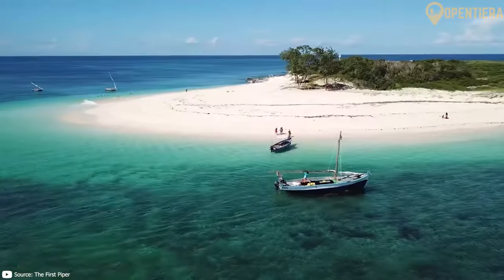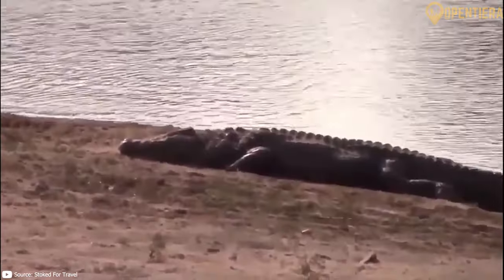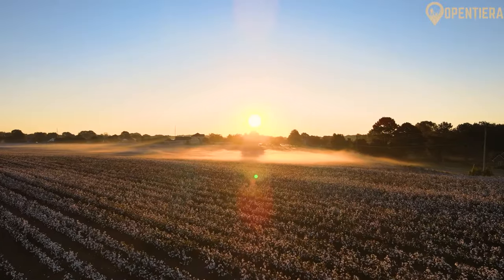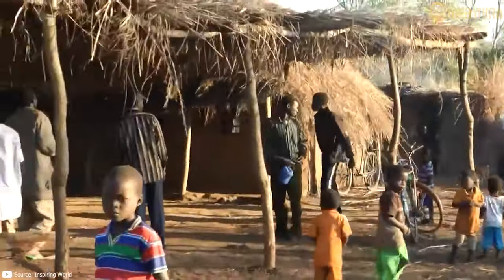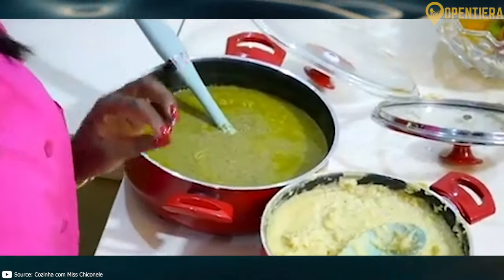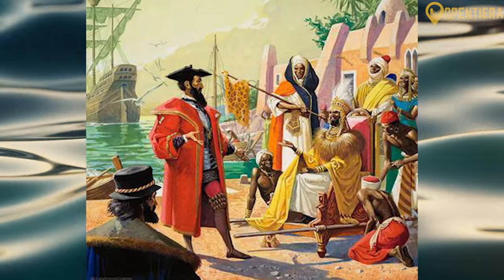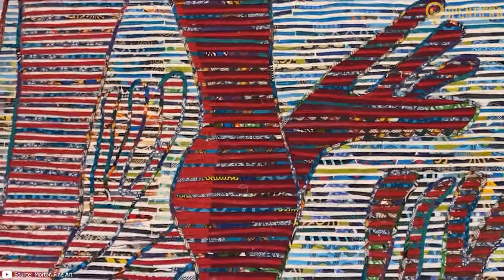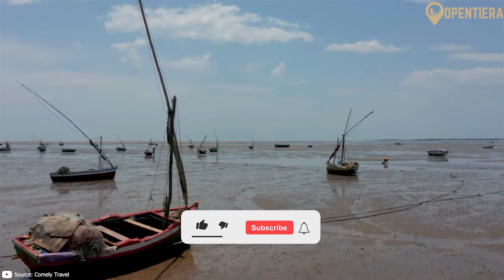Mozambique Explained in 12 minutes (History, Geography, And Culture)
Mozambique - Coasts and Cultures

Hello, welcome to Opentiera. This episode provides an overview of Mozambique, offering insights into its geographical location, history, culture, and current socio-economic conditions. We explore Mozambique's diverse landscapes, including its coastal areas, wildlife, and natural resources. It delves into the nation's colonial past, gaining independence, and subsequent challenges such as civil unrest. Additionally, we highlight Mozambique's cultural richness, emphasizing its traditional and contemporary art. We also touch upon the country's economic sectors.